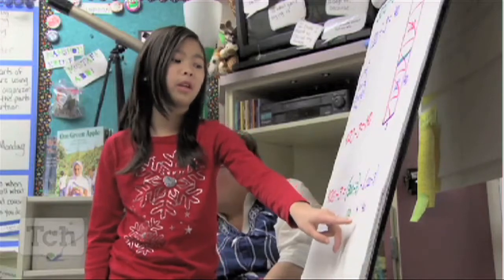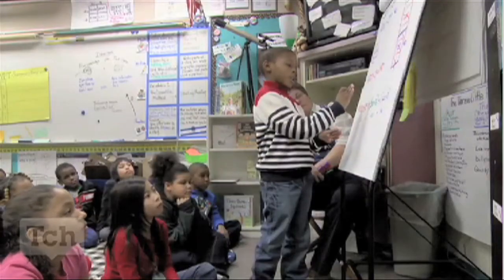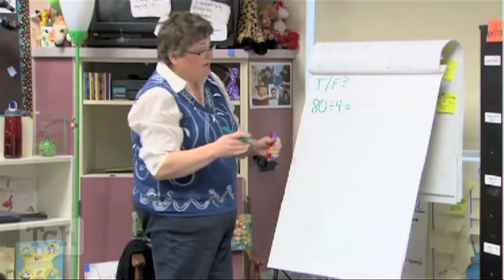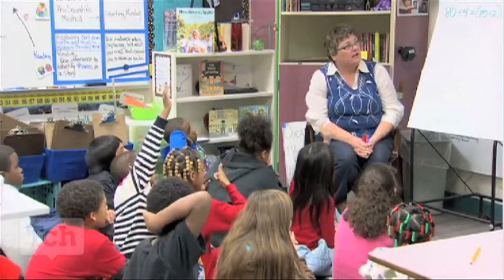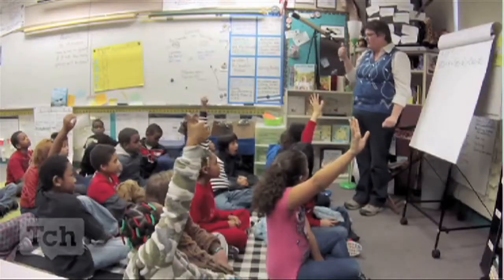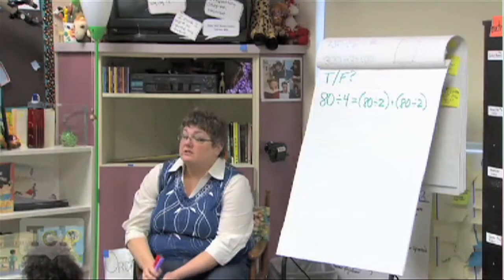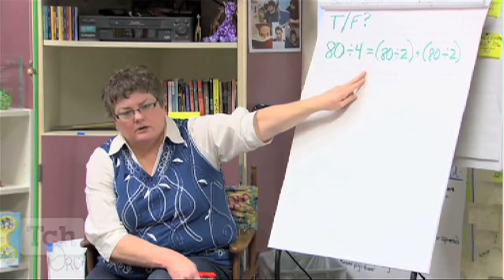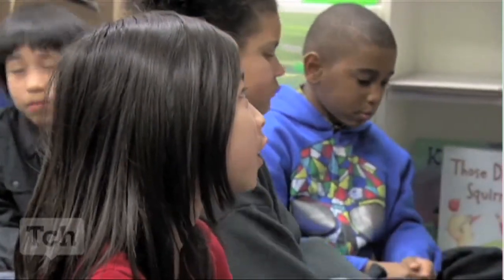2014 Math & Teaching Conference - Lydia Stack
Lydia Stack gives a presentation on language demands of the Common Core for ELLs and implications for instruction. (3/1/14)